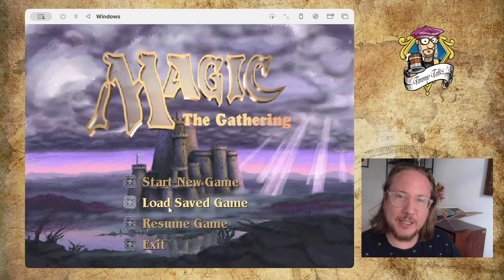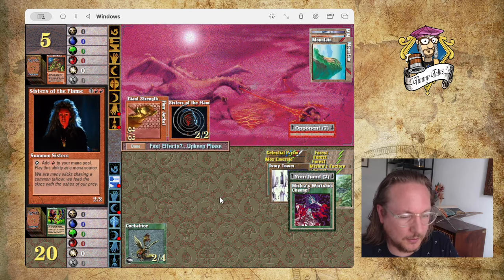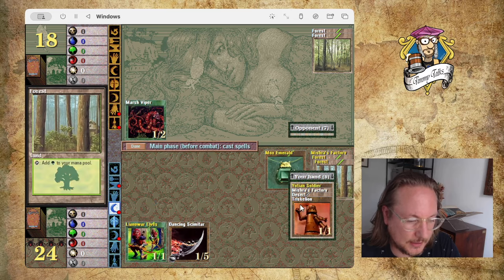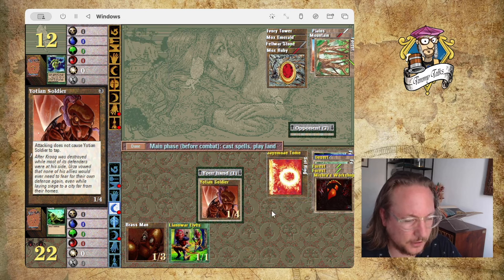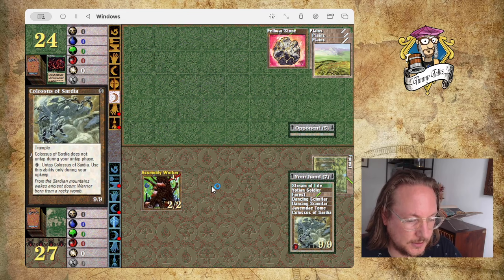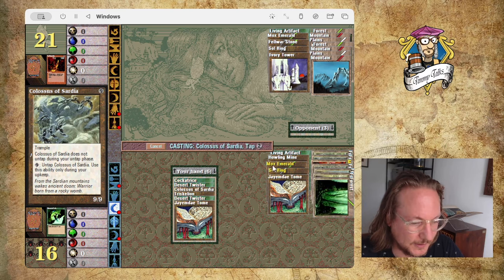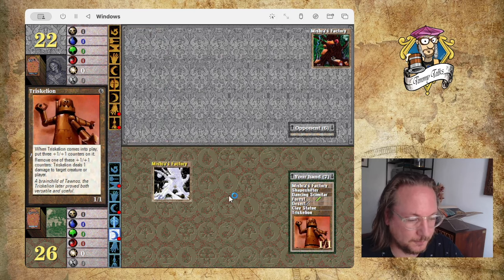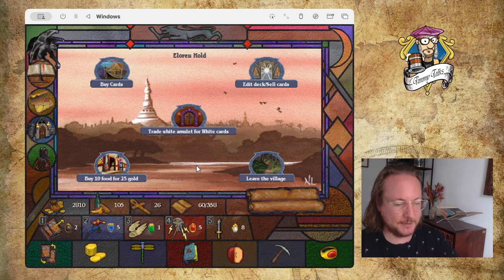Chapter 24: Dungeons of Graaz Keep | Magic The Gathering in Shandalar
I have the Mox Emerald and now it is time to find that precious Mox Ruby. I'm travelling to the Dungeons of Graaz Keep to find this Power 9 treasure!

0:00:00 MTG’s Shandalar
17:41 Dungeons of Graaz Keep
57:59 Nether Fiend